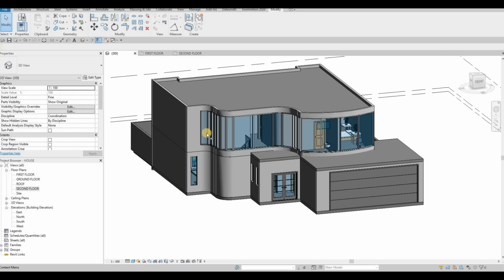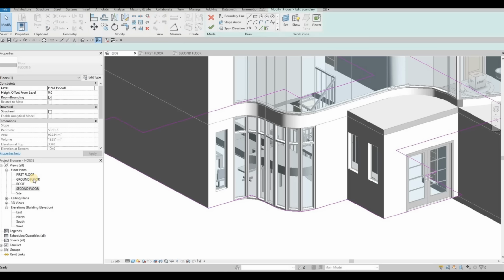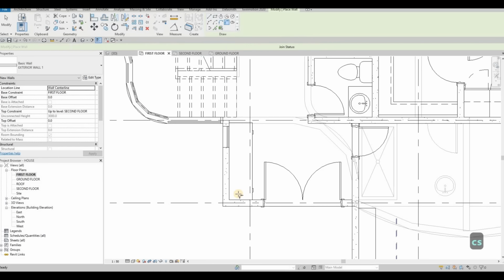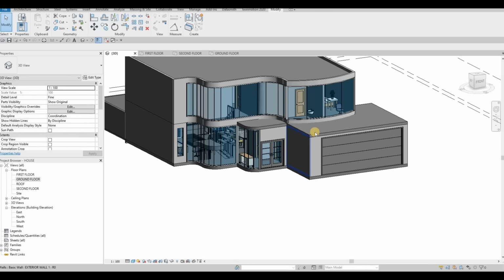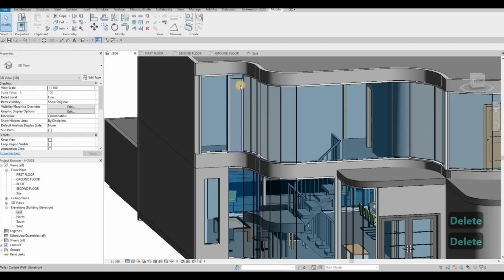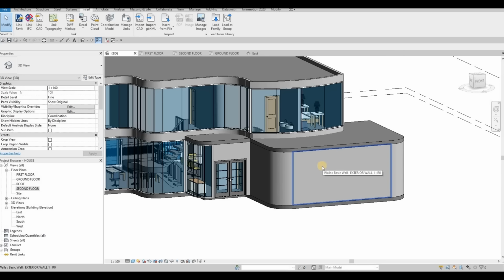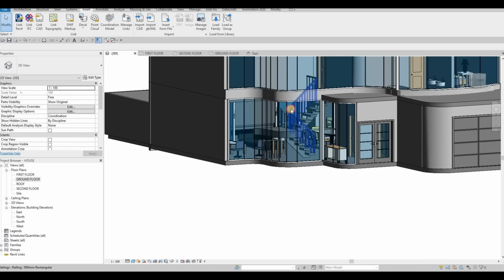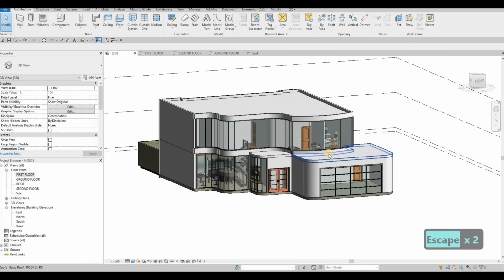Sumit S House | Part 11 | Complete Step By Step Project | Revit and Twinmotion Tutorial